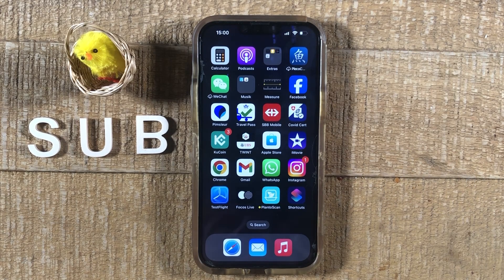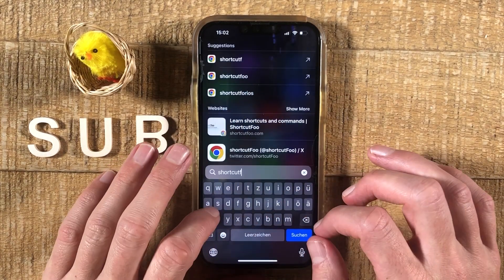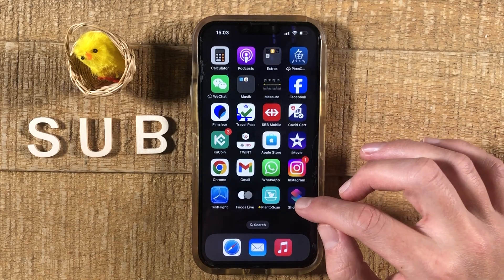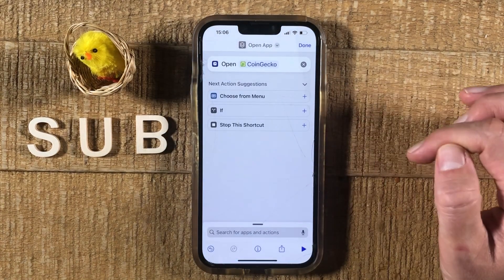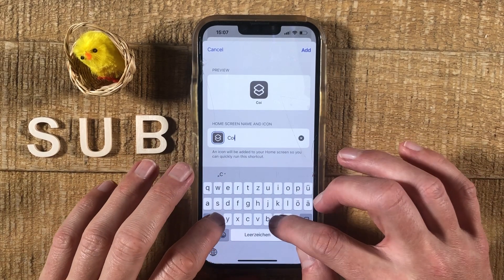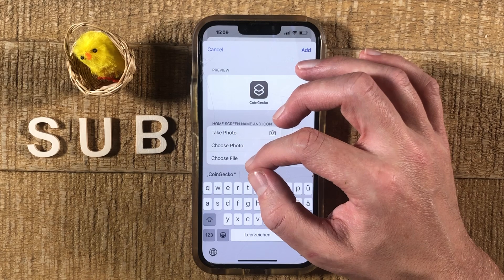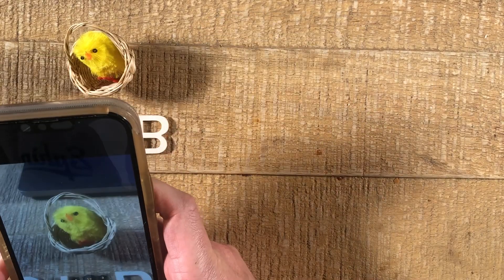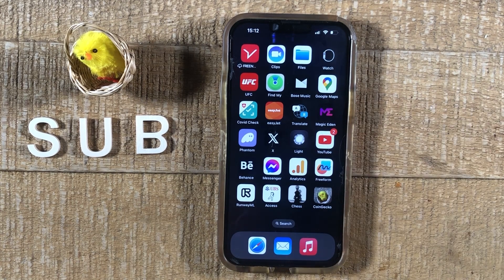How to Change App Icons on the iPhone (2024)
In this video, we'll show you how to change app icons on the iPhone. This is a helpful tutorial for those of you who want to change the look and feel of your apps on the iPhone.

Changing app icons can help you personalize your iPhone and make it look more like your own style. We'll show you how to change app icons on the iPhone in this helpful video!

In this video, we are changing the app icons on iOS 17, with the help of the shortcuts application.

You can use the process as shown in this video to change all the app icons that you want! It's really easy and simple. Give it a shot!